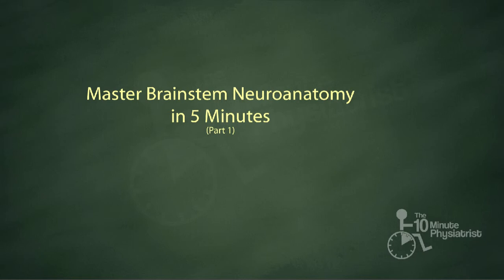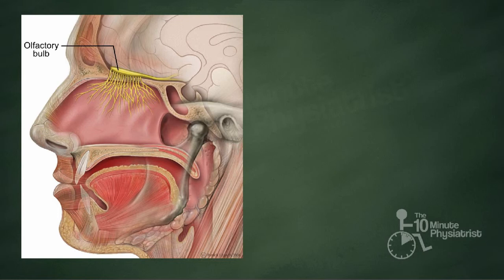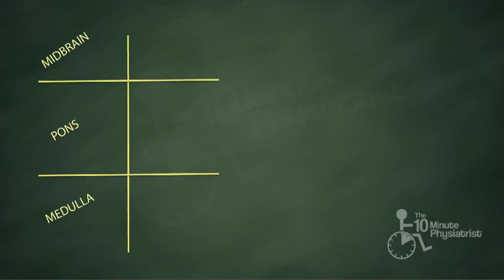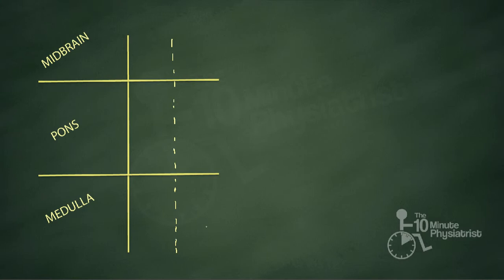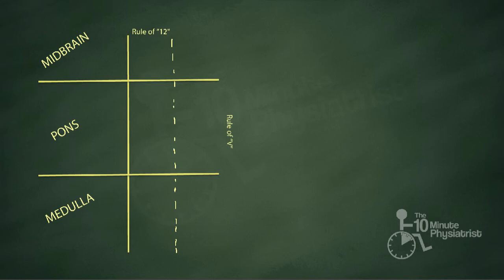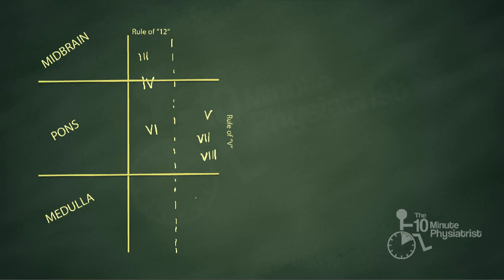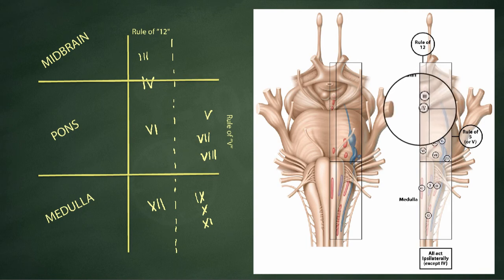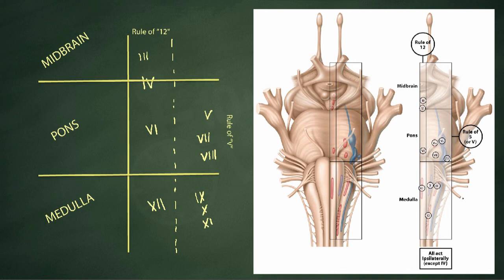Master Brainstem Neuroanatomy (Part I)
A simple method for learning brainstem anatomy is presented.  In Part I, the location of the cranial nerve nuclei are reviewed.